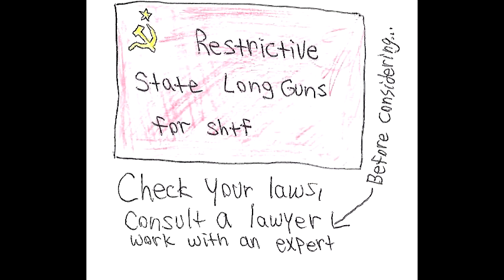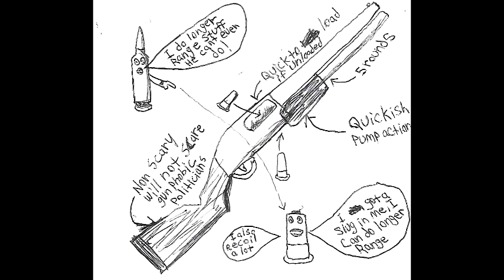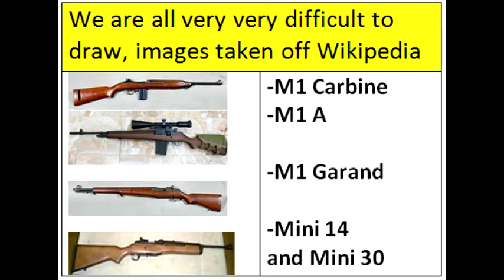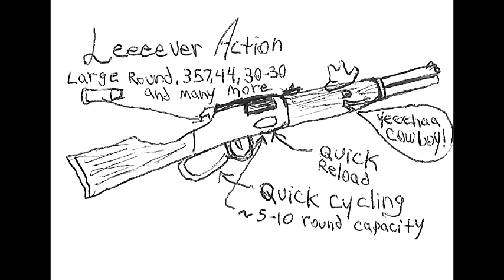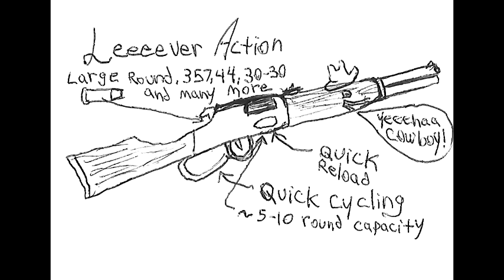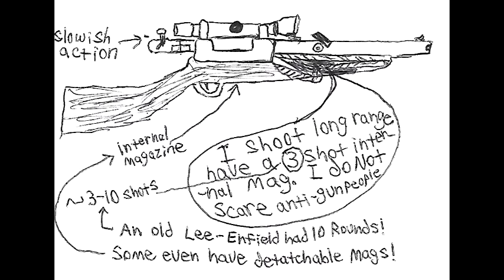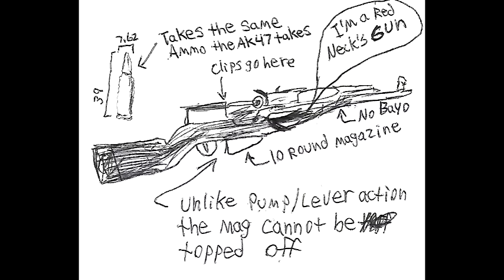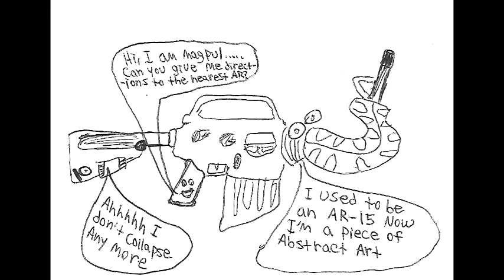Top 5 Long-Guns For Restrictive States... do you live in one or near one_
Do you live in, near or plan to visit a very restrictive state?  If so you may find a gun on this list that may be the best option.

I am not a lawyer so cosult one before considering anything in this video.

THIS CHANNEL IS INTENDED FOR INFORMATION AND ENTERTAINMENT.  DO NOT TRY THIS STUFF AT HOME.  USE YOUR CRITICAL THINKING SKILLS AND CONSULT PROFESSIONALS BEFORE TRYING ANYTHING.